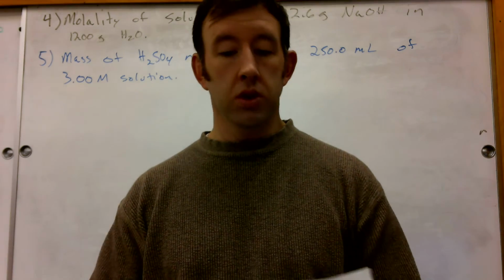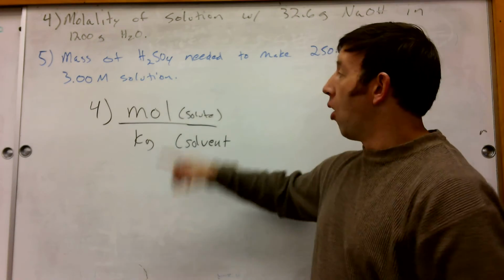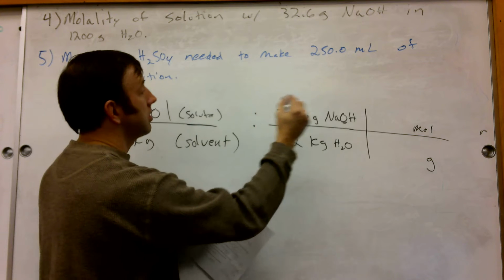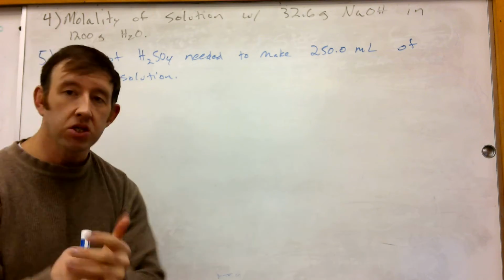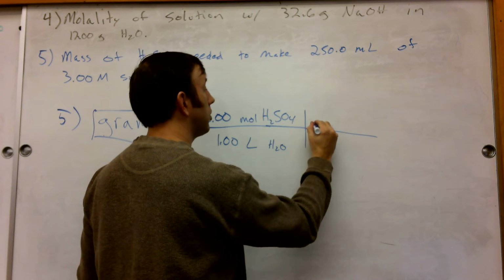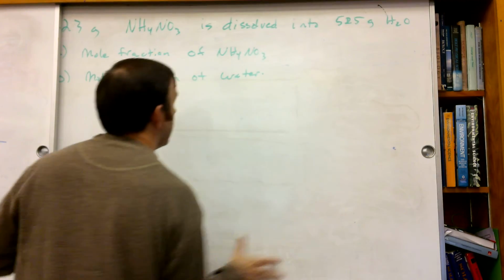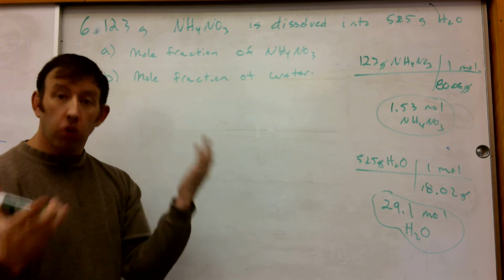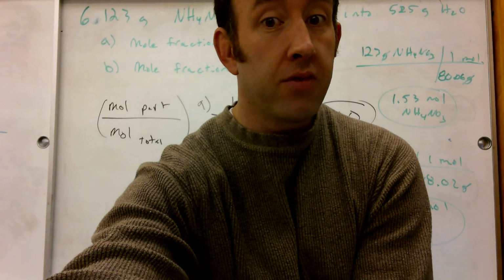Molarity, Molality Tutorial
Accompanies Concentration review